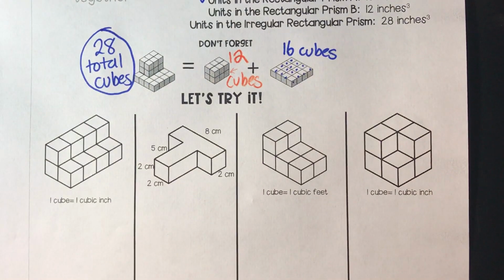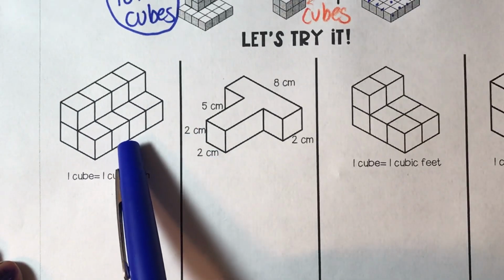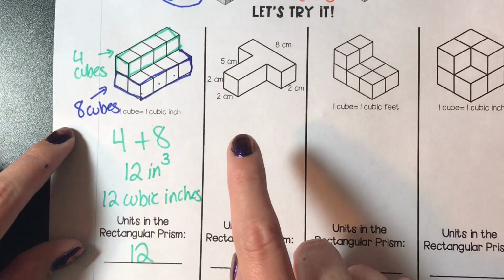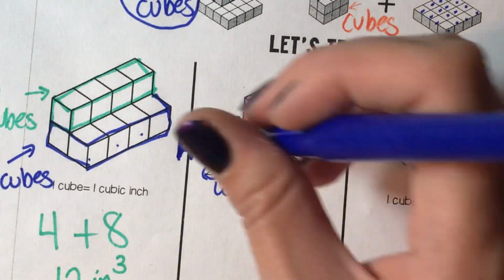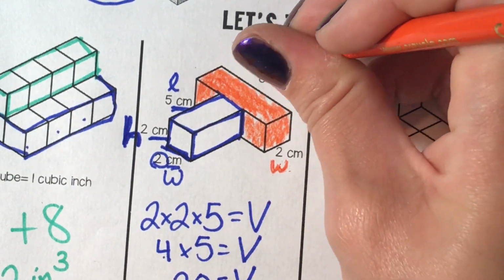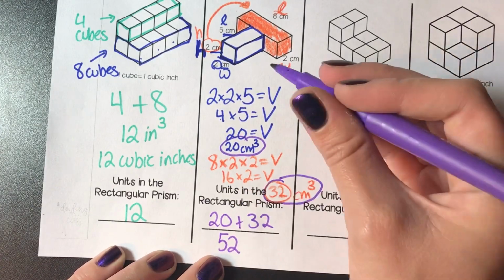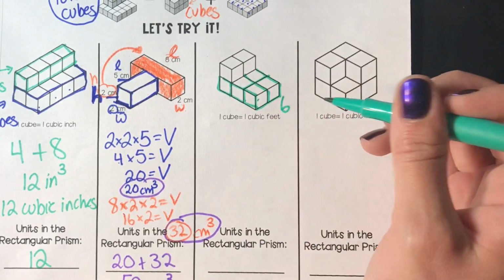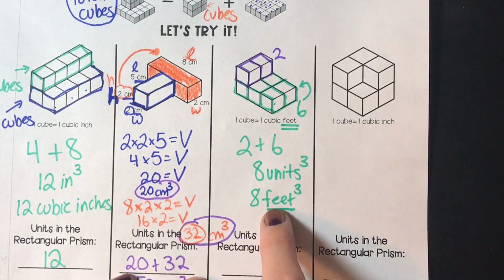Finding Volume of Irregular Shapes part 2 Flipped Madera